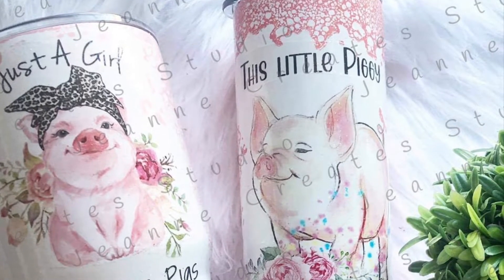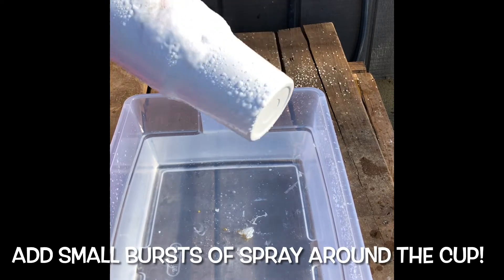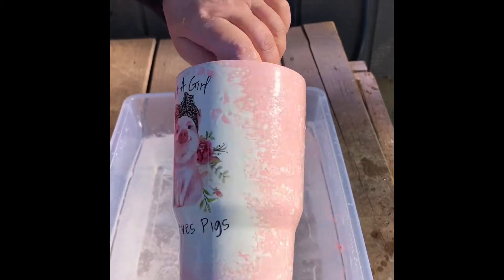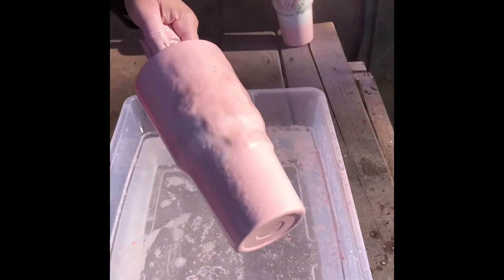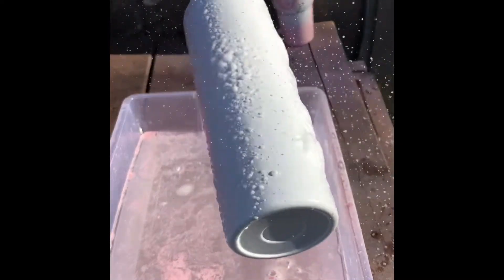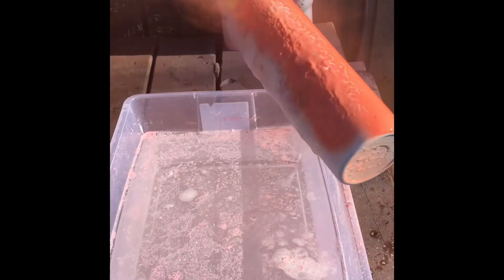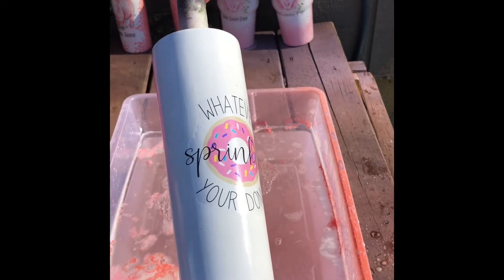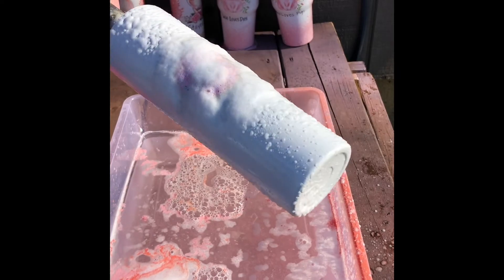Dawn Power Wash Tumbler Tutorial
Formerly Jeanne Creates Studio, is now Blue & Berry Design

Design, Create and Inspire are my passions.  I hope I can inspire you!